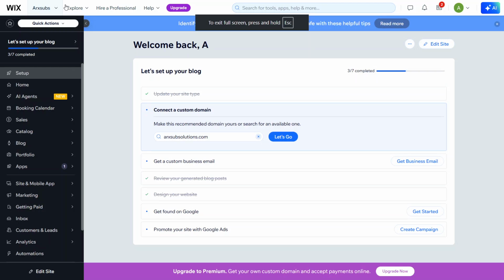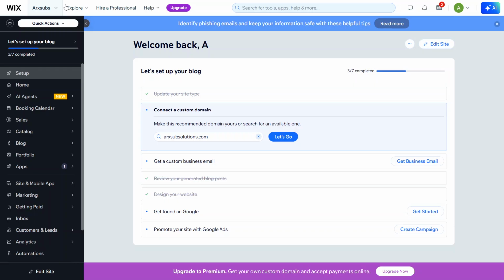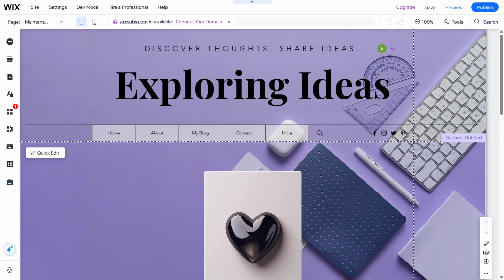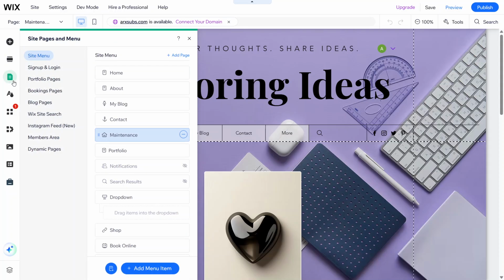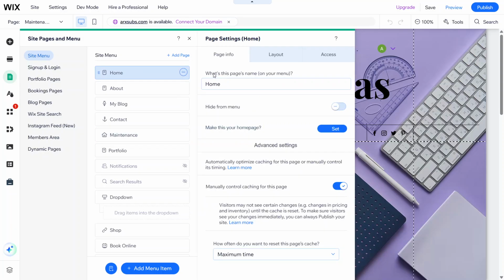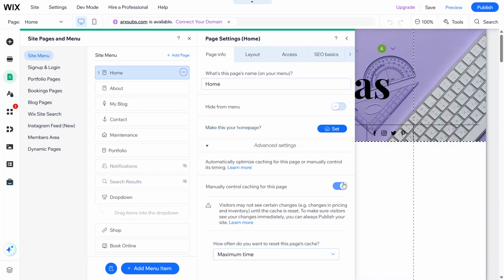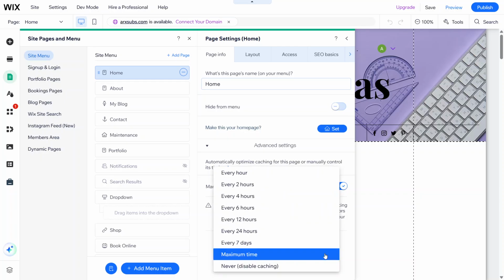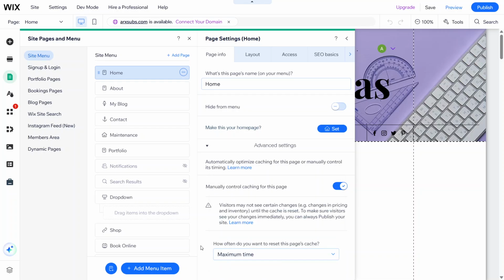How to Manually Control Caching for a Page in Wix (2026) | Step-by-Step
Learn how to manually control caching for a page in Wix so your site always serves the most up-to-date content to visitors. This tutorial walks you through Wix's caching settings, where to find page-level cache controls, and how to force a refresh when your changes aren't showing live. Whether you're troubleshooting stale content or managing a dynamic page, this updated method works with the current Wix dashboard. No coding required — just follow each step and your caching settings will be configured correctly. This is the latest approach that still works in 2026.